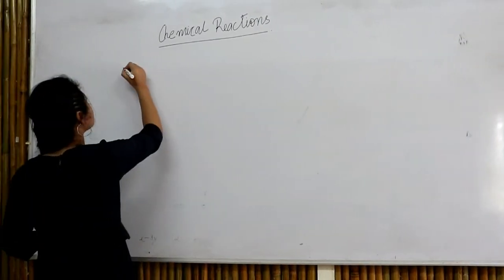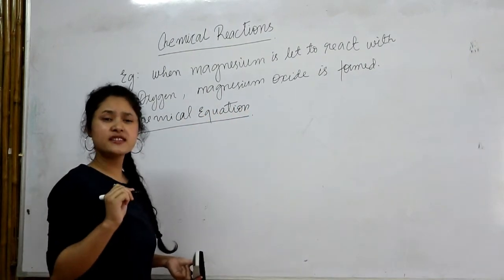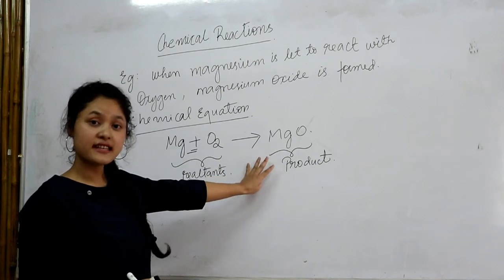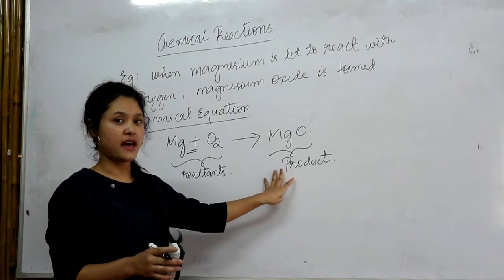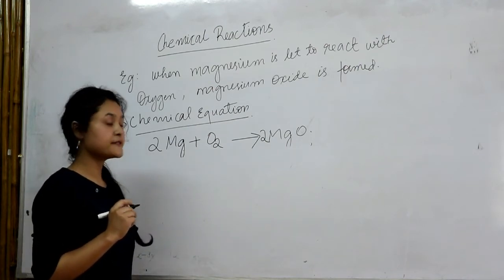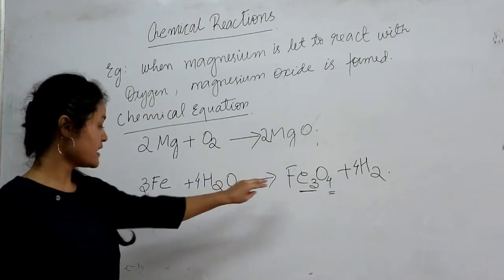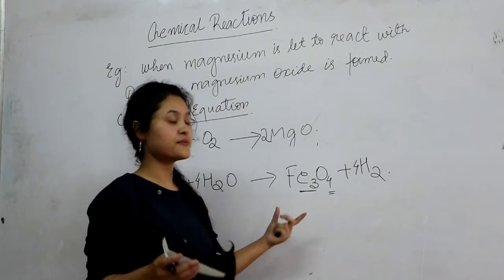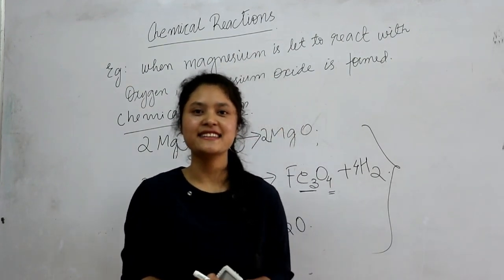Chemical Reactions for class 10 (Part 1) (MBOSE Syllabus) - Developed by SCSTE